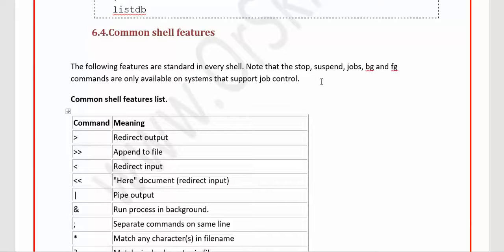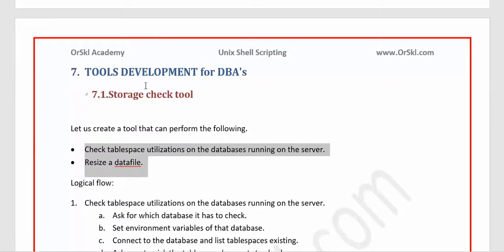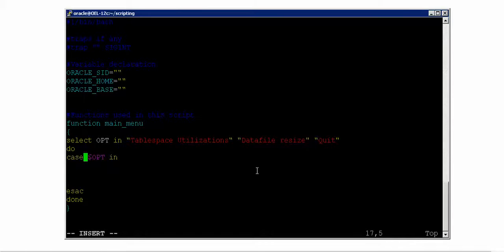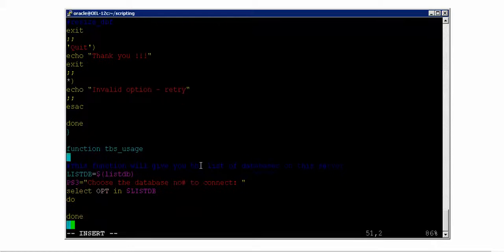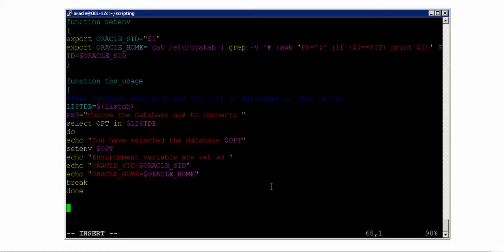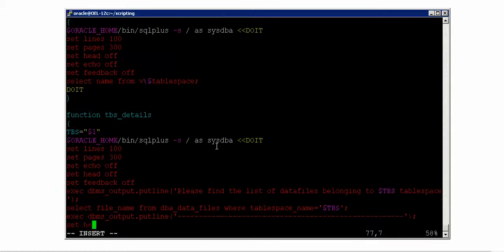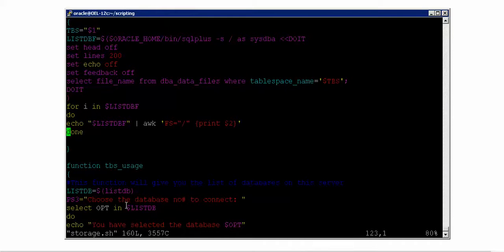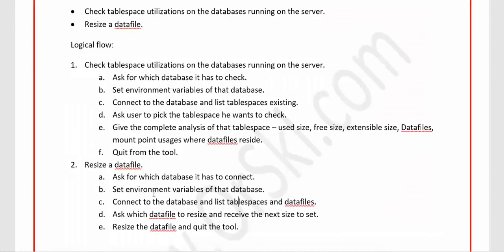Big Shell 13 Shell Features and Storage Check tools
Shell Features and Storage Check tools

Its a paid training at very reasonable cost!